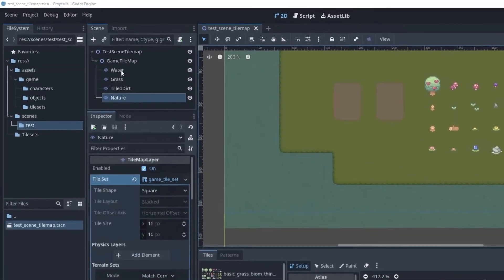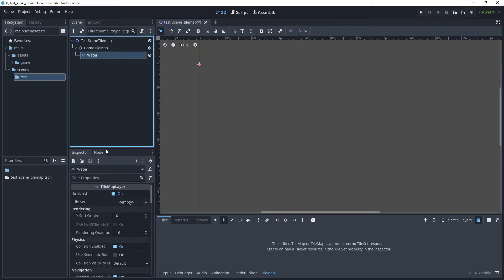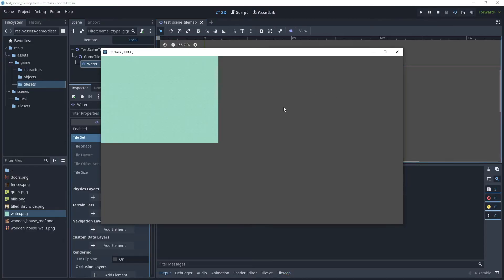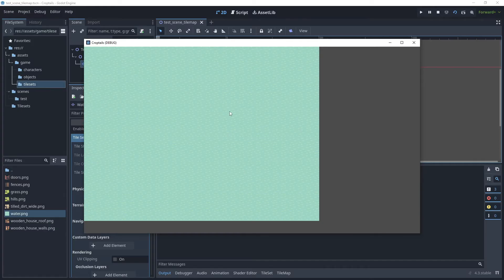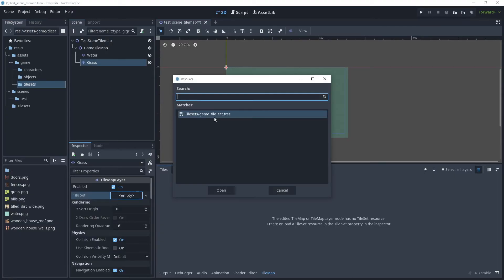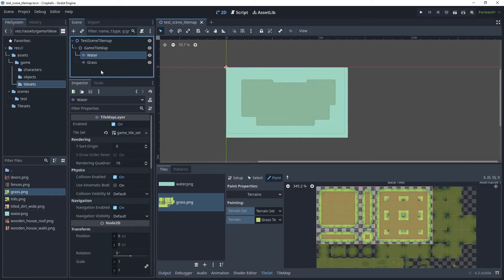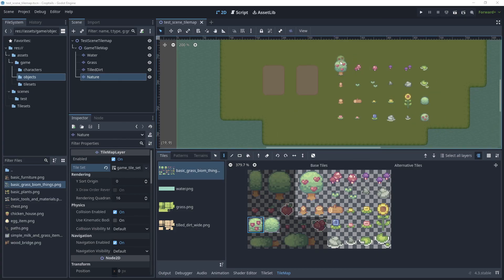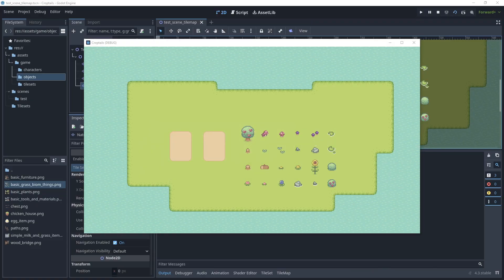Tilemap Layers with Animated Tiles and Terrains - Godot Tutorial - 2D Top Down Game - Pt 2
Part 2 - You will learn how to setup Tilemap Layers using the new nodes in Godot 4.3.  The new Tilemap Layer nodes make it easier to configure your Tilemaps in your games and offer more flecibility compared to the old Tilemap node.  I will also guide you on how to use animated tiles to add dynamic effects to your game.  We will also cover some more project settings for your game to setup the resolution, scaling and viewport settings for your top down pixel game.

How to Build a Complete 2D Farming Game an 8-Hour Tutorial Series - All 25 Episodes - Godot

Download the following Game Assets from itch.io
Created by cupnooble

🎬 Video Chapters
0:00 - Introduction
0:22 - Create the Tilemap Test Scene
1:34 - Create the Tilemap Layer Nodes
2:15 - Water Tilemap Layer - Animated Tile
4:30 - Project Settings for Resolution, Viewport and Integer Scaling
7:25 - How to use Exclusive Fullscreen
7:58 - Grass Tilemap Layer Terrain
10:46 - Tilled Dirt Tilemap Layer Terrain
12:46 - Nature Tilemap Layer for Plants and Trees
14:24 - How to user Texture Filter for Pixel Clarity